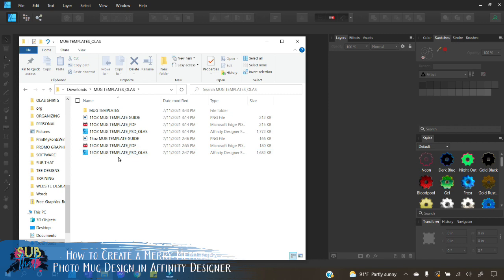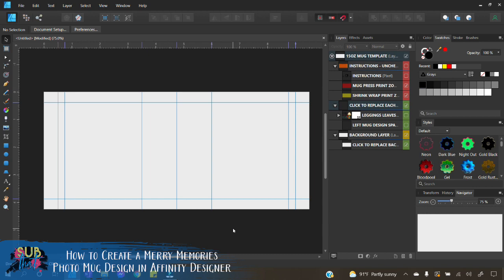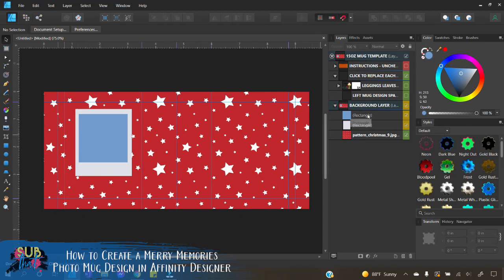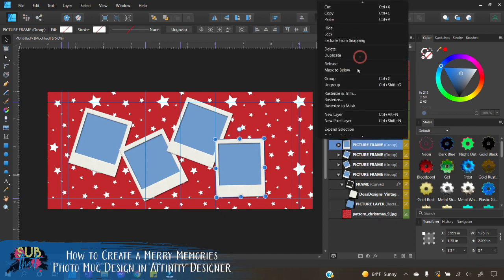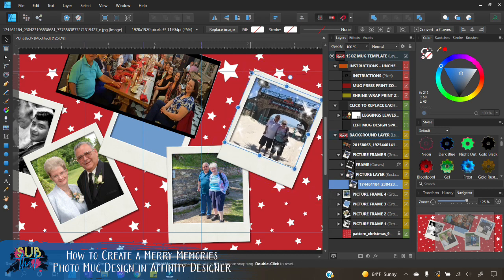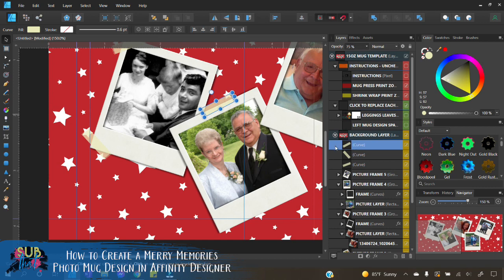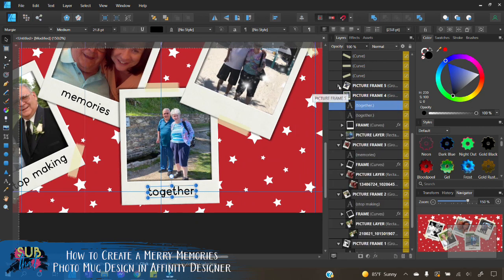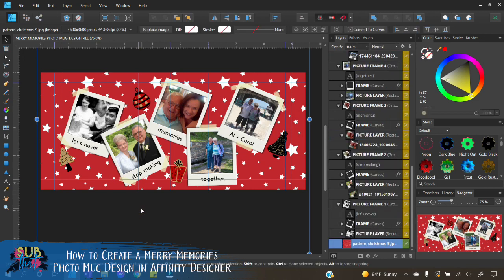How to Create a Merry Memories Photo Mug Design in Affinity Designer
Thank you for joining us! Our beginner-friendly Affinity Designer and Photo Masterclasses are now part of the Sub That Learning Library App!

Get the Sub That Learning Library App to enjoy easy-to-find free tutorials, premium content and in-depth masterclasses plus exclusive communities for the apparel and accessory decoration printing industry

Explore our idea collections of related blanks, digital assets, designs, fonts & tutorials

*~Design Assets~*
·  *MUG TEMPLATE:*

Use code *SUBTHAT* to:
· Save $25 on the Of Love & Shiplap All Inclusive Digital Design Lifetime Membership (when not on sale)